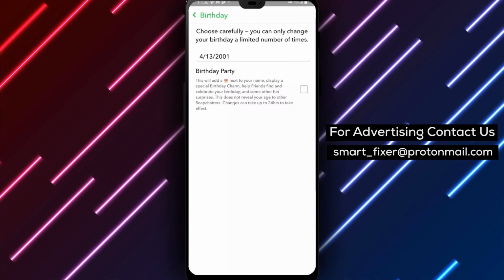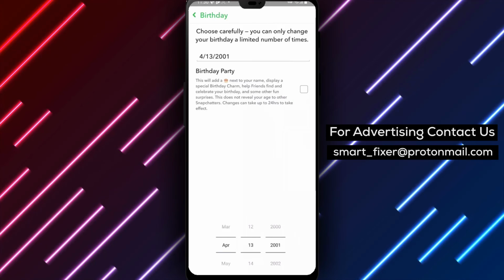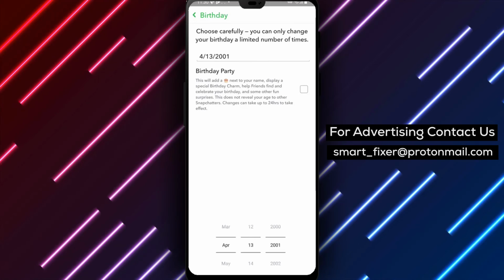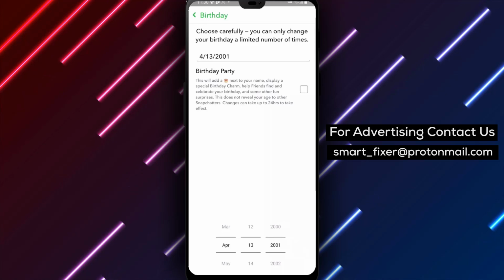How To Edit Your Birthday In SnapChat - Full Guide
Learn how to easily edit your birthday on Snapchat with this comprehensive step-by-step tutorial. Follow these simple steps to update your birthday information:

1. Open Snapchat.
2. Tap on the profile icon in the top left corner.
3. Tap on the gear icon in the top right corner.
4. Tap on "Birthday."
5. Tap on your birthday and edit it.

Keep your Snapchat profile up to date by following these easy steps to edit your birthday information.